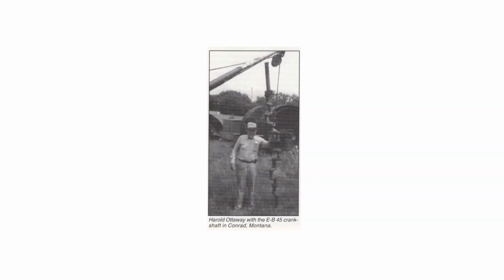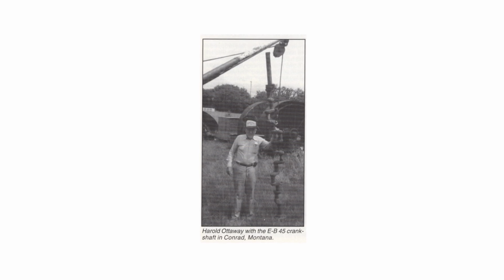The LARGEST Gas Antique Tractor - The Big 4-45 With 6 Cylinder Engine - The Tysse Collection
Lou Buice sits down with John Tysse to hear the story of the Gas Traction Company Big 4-45, the largest tractor built by the company and the only known example still known to exist.

for more great vintage power items!

Don't forget to watch us on RFD-TV!

Brought to you in part by Aumann Vintage Power. today to see upcoming tractors auctions and see auction prices!